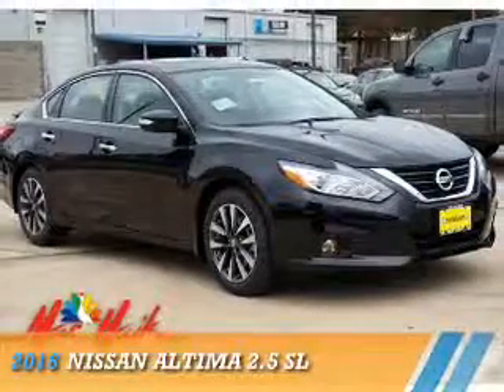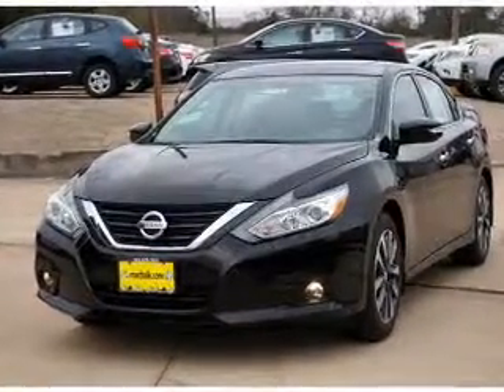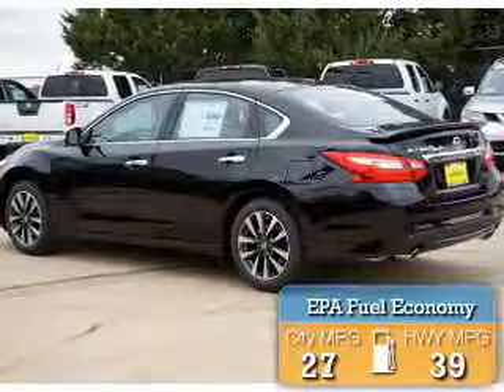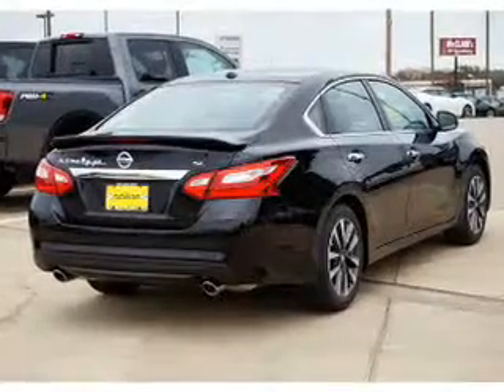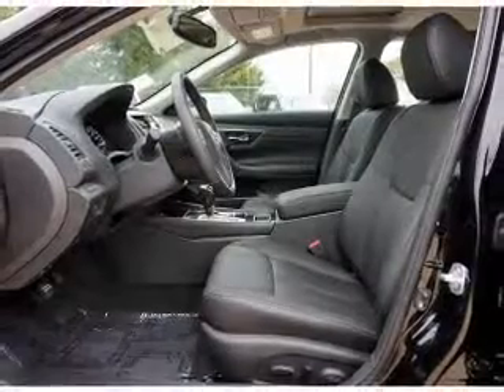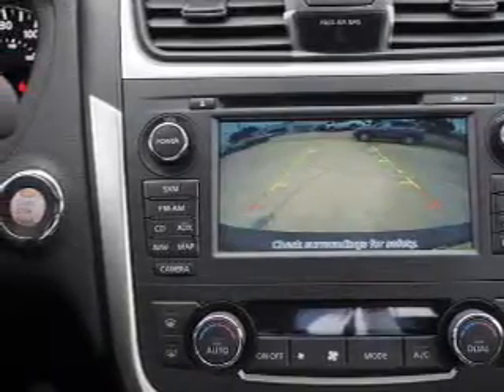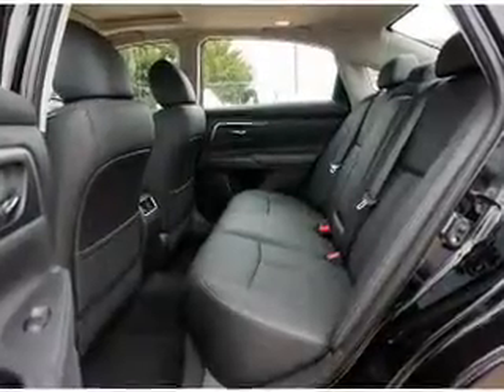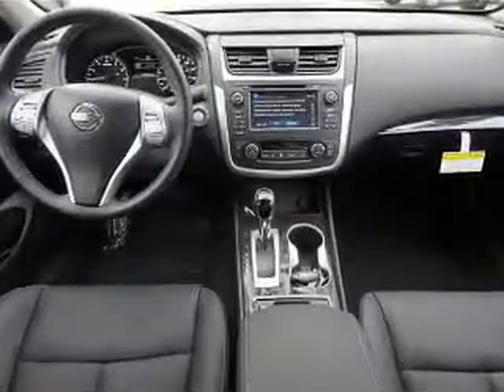2016 Nissan Altima 60086 - Corinth TX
Year: 2016
Make: Nissan
Model: Altima
Trim: 2.5 SL
Engine: 2.5 liter 4 Cylindercylinder FWD
Transmission: Automatic
Color: Super Black
Mileage: 10
Address:
VIN:1N4AL3AP2GC118669